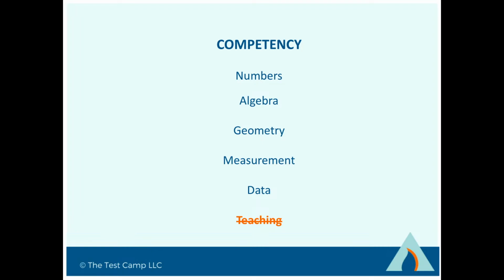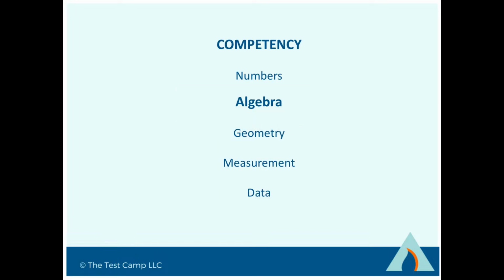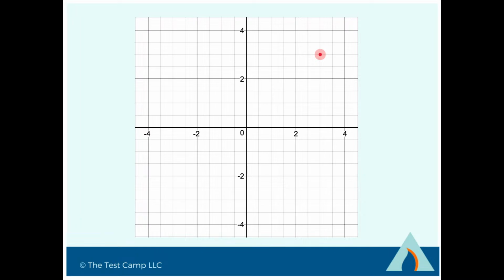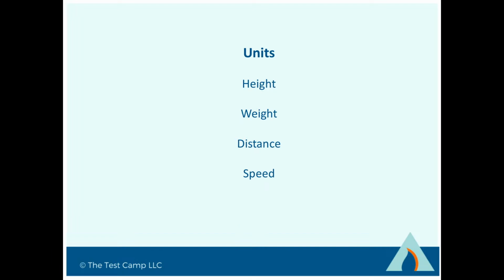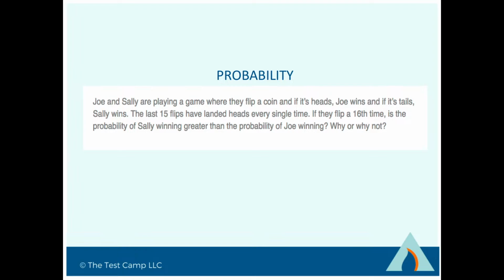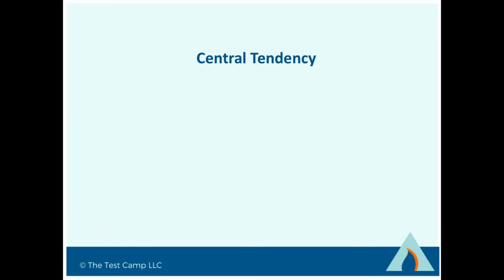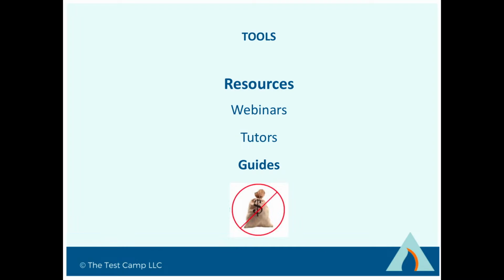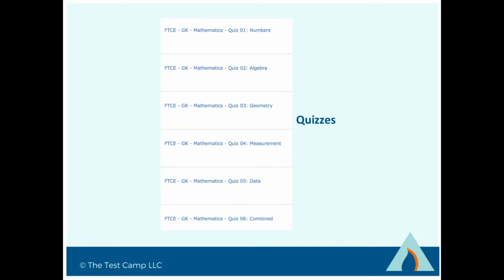The Test Camp - Teacher Training - FTCE GK - Mathematics